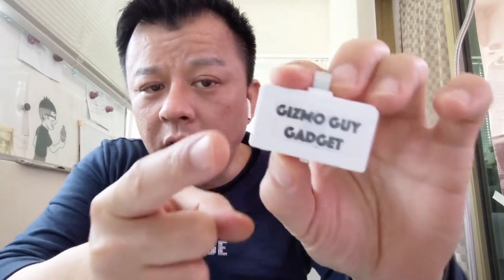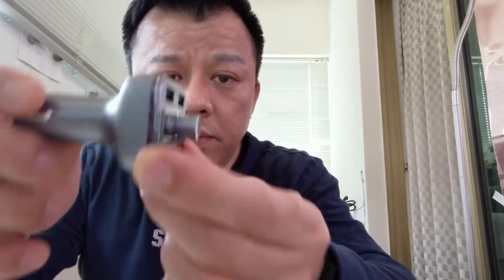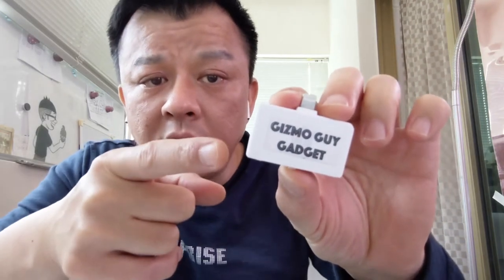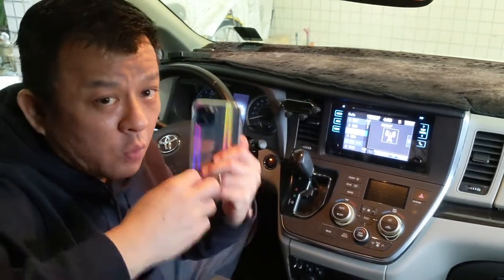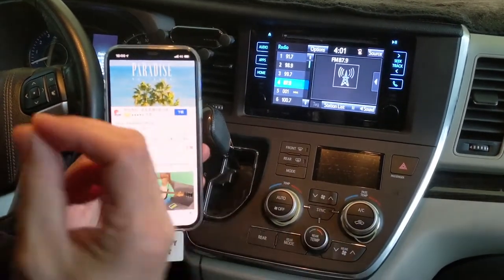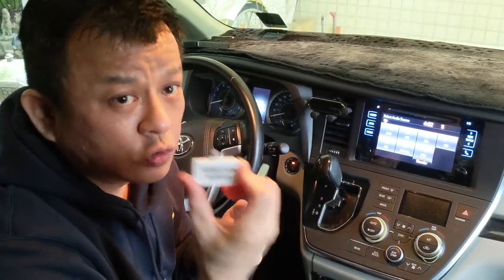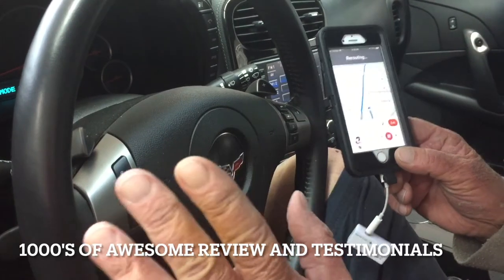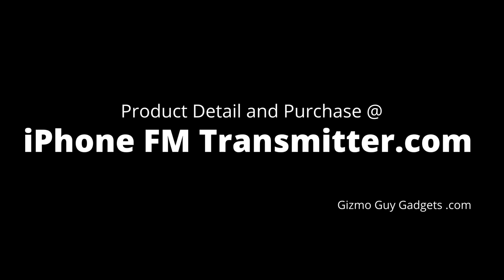No Static FM Transmitter for iPhone - Zero Static Wireless Radio Adapter for Car Radio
Gizmo Guy Gadget is the Best FM transmitter for iPhone with zero static and CD-like sound quality for car radio with CD and Cassette player and No Bluetooth.

This zero static wireless radio adapter works on iPhones, which includes iPhone 6 to iPhone 13 Pro Max. This simple wireless fm transmitter connects iPhone to any car radio without Bluetooth.

An iPhone Radio Adapter with a simple plug and play mechanism to stream music from iPhone through car radio with the best sound quality with zero static.